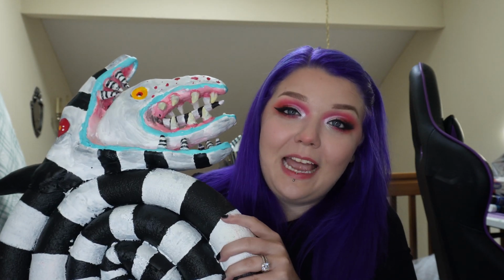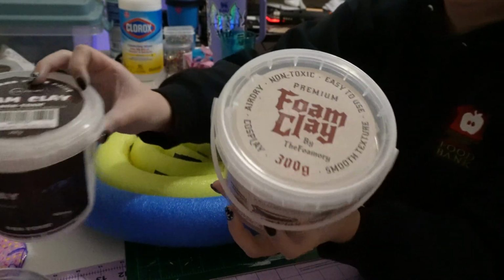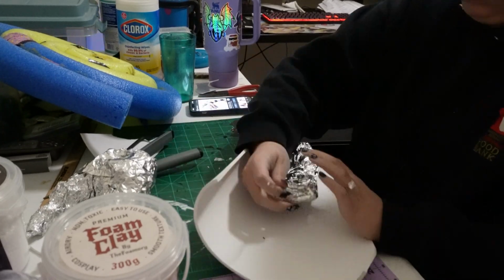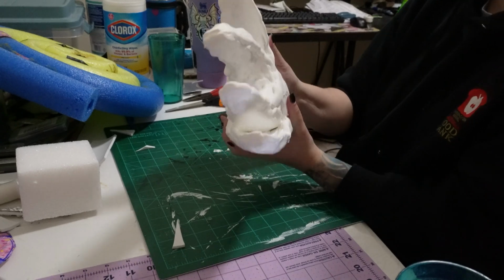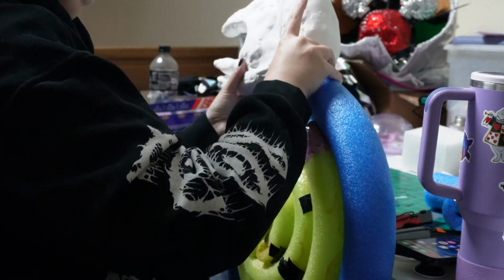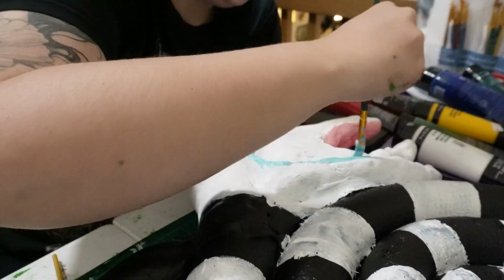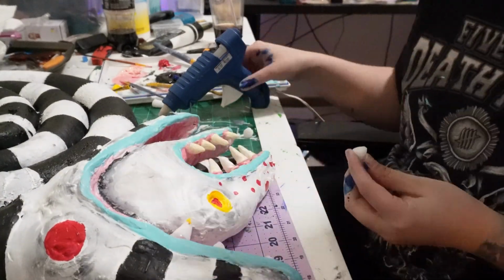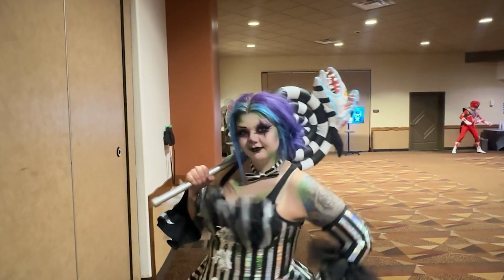Making a Sandworm Lollipop Staff for my Beetlejuice Cosplay 🍭🐍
🍭 Ever looked at a sandworm and thought, "This needs to be candy?" Same.
Welcome to the weirdest corner of cosplay, where today we’re turning a Beetlejuice sandworm into a giant, in-your-face lollipop — perfect for your next con, photoshoot, or confusing a few strangers in the best way possible.

This isn’t just a prop. It’s a statement. It says,
✨ “Yes, I take my cosplay seriously... but also, I made a monster into a snack.”

Whether you're deep in your Beetlejuice era or just love creepy-cute props, this sandworm lollipop is here to steal the show — and maybe your soul. Just kidding. Probably.

🎭 Great for:

Cosplayers who love weird props

Beetlejuice stans

People who think “normal” is boring

Your next cosplay competition or group shoot

👍 Like this video if you’ve ever made something just to confuse your non-cosplay friends.